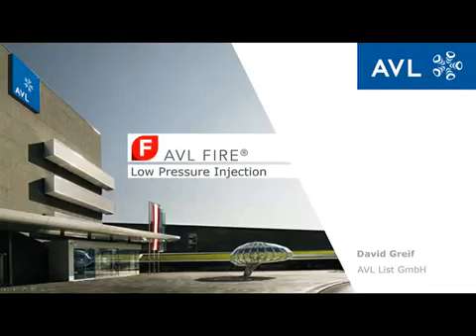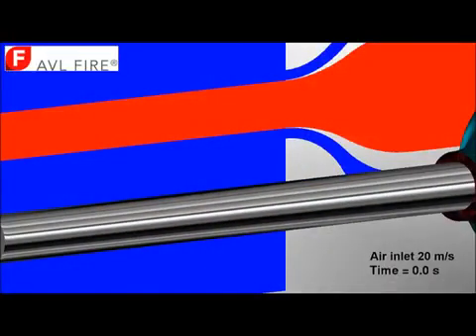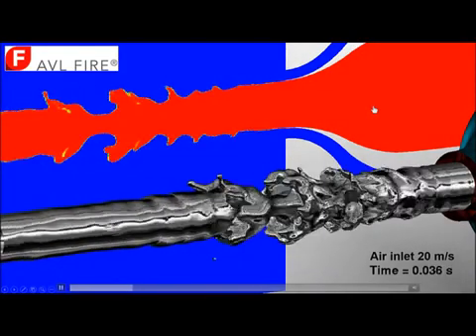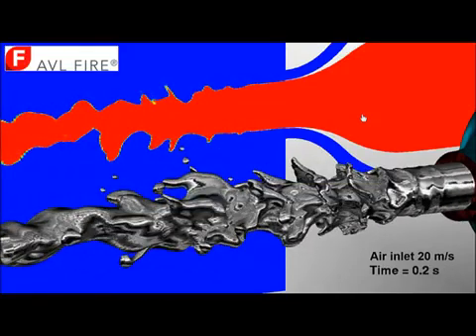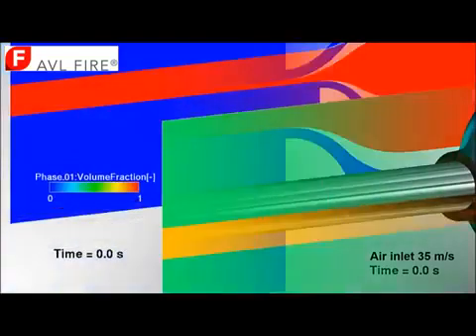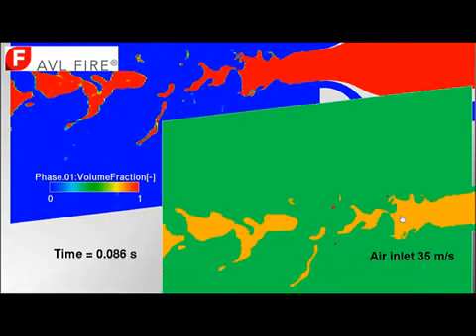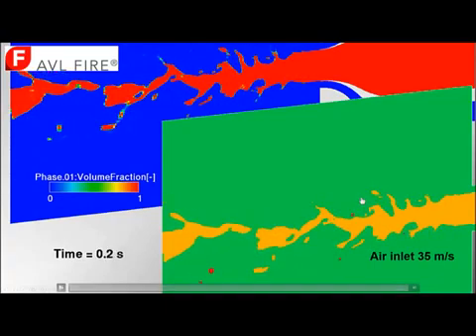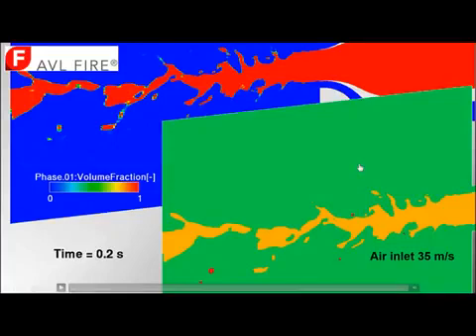AVL FIRE™ - Fuel Injection Simulation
Knowing the details about the highly transient fuel discharge into the combustion chamber will increase the simulation accuracy in terms of mixture formation, combustion and emissions. AVL FIRE™'s integrated fuel injection / spray / combustion approach couples the injection process with in-cylinder flow efficiently.